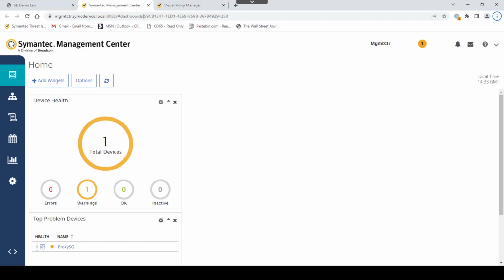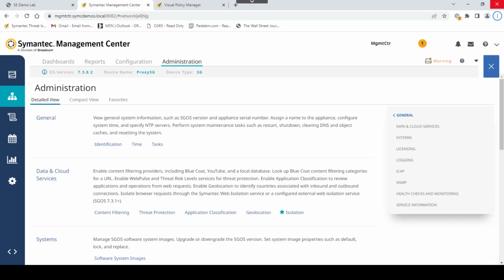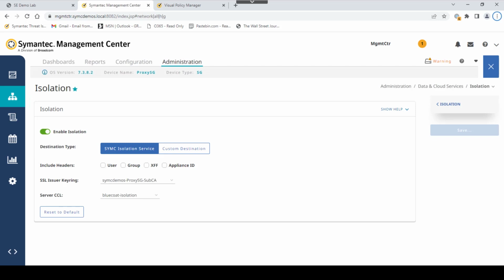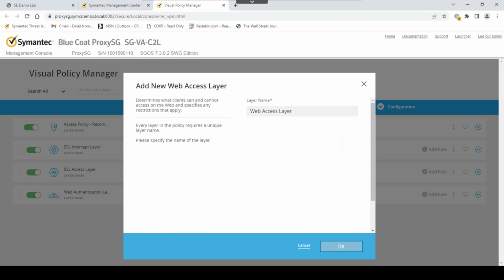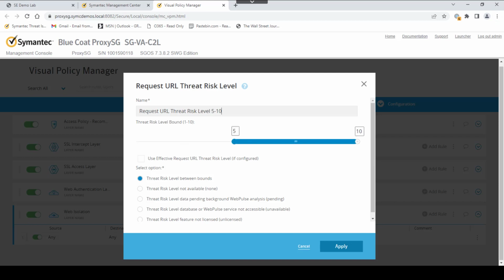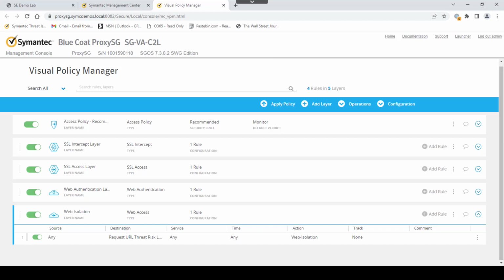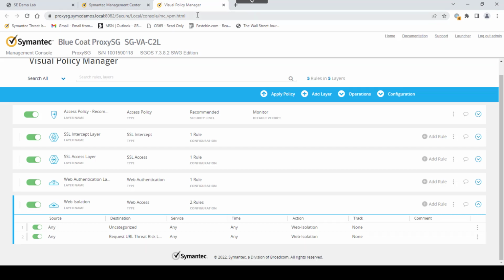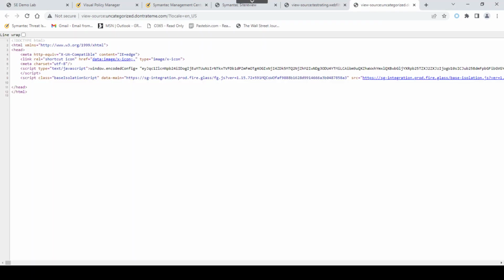High Risk Isolation for On-premises SWG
When your on-premises SWG identifies a site with a risk level of 5 or higher, or an uncategorized site, send traffic to Symantec Web Isolation (remote browser isolation) for a safe and uninterrupted browsing experience. This feature is available in Symantec Web Protection for on-premises proxies running SGOS V7.3+.